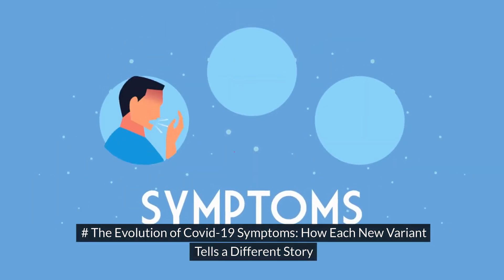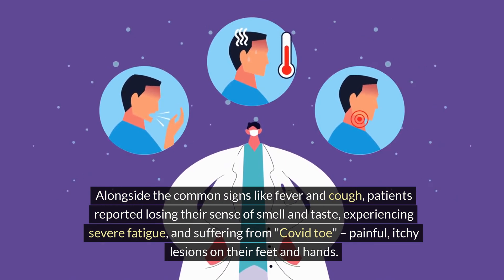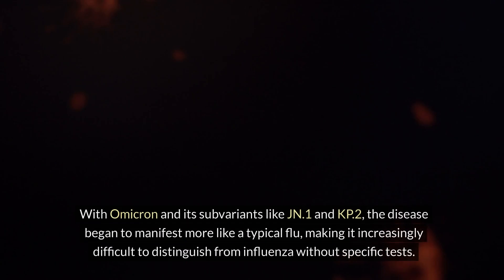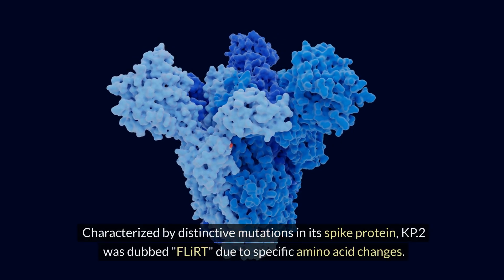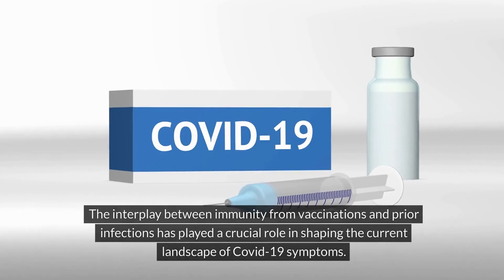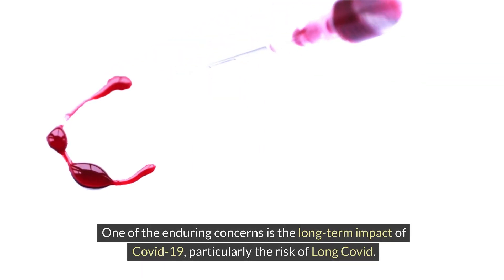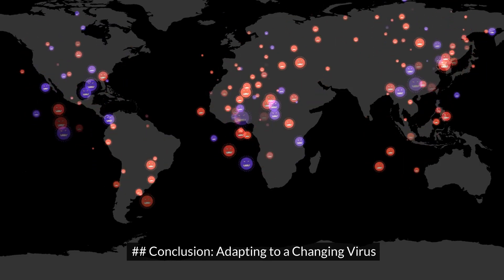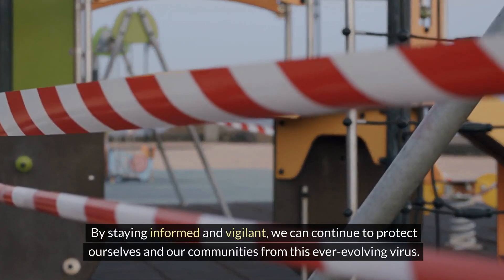COVID-19 Symptoms: Tracing the Changes Through Variants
### The Evolution of COVID-19 Symptoms: Tracing the Changes Through Variants

Introduction

Hi everyone! This channel is dedicated to all the healthcare heroes who fought tirelessly during the pandemic, especially my mother, who is a nurse and my personal hero. Today, we're exploring how COVID-19 symptoms have evolved with each new variant and what these changes mean for us now. Let's embark on this journey together!

### The Early Days: Recognizing the Unusual

The Initial Shock

When COVID-19 first emerged, it introduced a host of strange and alarming symptoms. Among these was "COVID toe," a condition characterized by painful, itchy lesions on the feet and hands. This bizarre symptom, alongside brain fog, extreme fatigue, and the loss of taste and smell, left the world in a state of confusion and fear.

The Mysterious "COVID Toe"

"COVID toe" baffled doctors and scientists. How could a respiratory virus cause such odd symptoms in the extremities? Initial research suggested that these symptoms might result from an excessive immune response rather than a direct attack by the virus. As the virus evolved, reports of COVID toe significantly diminished, highlighting the dynamic nature of SARS-CoV-2.

### The Shift to Omicron: New Symptoms Emerge

The Rise of Omicron

By late 2021, the Omicron variant had swept across the globe, bringing with it a new set of symptoms. Unlike earlier variants, Omicron and its subvariants, such as JN.1 and KP.2, presented with milder but highly transmissible symptoms. The hallmark symptoms of loss of smell and taste became less common, replaced by a new array of complaints.

Gastrointestinal and Headache Dominance

With variants like JN.1, patients started experiencing symptoms like diarrhea and headaches more frequently. This shift suggested that the virus was evolving to target different cells within the body, possibly as a survival strategy against the widespread immunity developed through vaccinations and previous infections. The evolution of these symptoms underscored the virus's ability to adapt in order to continue spreading.

### JN.1 and KP.2: The Current Landscape

Characteristics of JN.1

JN.1, a subvariant of Omicron, has shown a heightened ability to evade the immune system. This variant often presents with gastrointestinal symptoms and headaches, and has a lower incidence of anosmia (loss of smell) compared to earlier variants. Its spread highlights the virus's adaptability and its constant mutation to ensure survival.

KP.2 and Its Unique Traits

KP.2, which has distinctive mutations in its spike protein, has become a significant player in the current wave of infections. Despite its higher transmissibility, it is reportedly less infectious than JN.1. The symptoms of KP.2 align closely with other Omicron variants, further emphasizing the trend of evolving symptomatology.

### The Immune System's Role

The changing symptom profile is not solely due to the virus's mutations. The population's immune landscape has drastically shifted since 2020. Most people have either been vaccinated or previously infected, altering how their bodies respond to the virus. Vaccination has played a crucial role in reducing the severity of symptoms and preventing severe outcomes.

Waning Immunity and New Infections

However, waning immunity, especially in those who haven't kept up with booster shots, remains a concern. Epidemiologists warn that those who have never been infected or are under-vaccinated are at a higher risk of severe symptoms. This highlights the importance of staying updated with vaccinations to mitigate the risks posed by new variants COVID: A Lingering Concern

Long COVID continues to be a significant issue, with symptoms persisting for months after the initial infection. The emergence of micro clots, which can cause damage to blood vessels and organs, is a growing area of concern. Studies suggest that these micro clots could be a factor in the cognitive problems associated with Long COVID and Long COVID

The landscape of COVID-19 symptoms has changed dramatically since the early days of the pandemic. From the mysterious "COVID toe" to the current dominance of gastrointestinal and headache symptoms, the virus has shown a remarkable ability to adapt. As new variants like JN.1 and KP.2 emerge, understanding these changes is crucial for managing and mitigating the impact of COVID-19. The importance of vaccination and monitoring evolving symptoms cannot be overstated as we continue to navigate this ever-changing pandemic landscape.

Thank you for joining me on this journey to understand more about COVID-19 and its evolving symptoms. Let's stay informed and continue to support our healthcare heroes as we move forward.